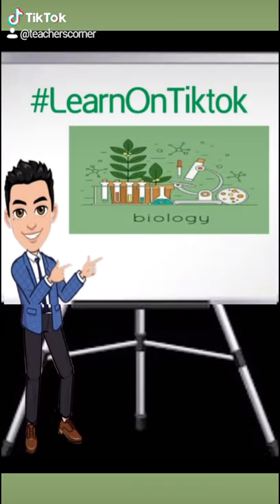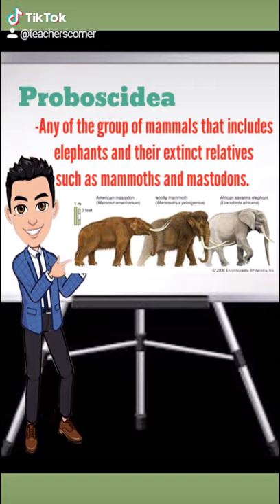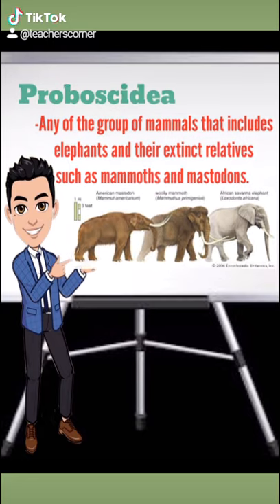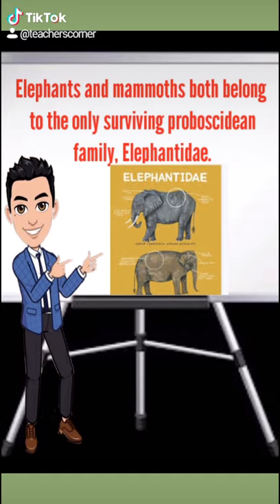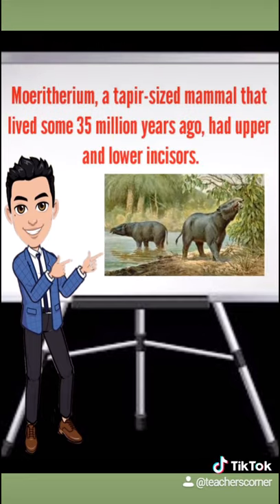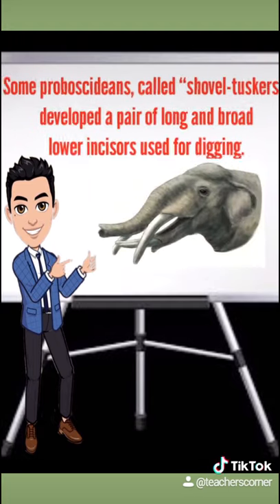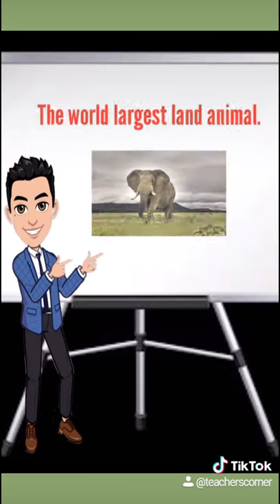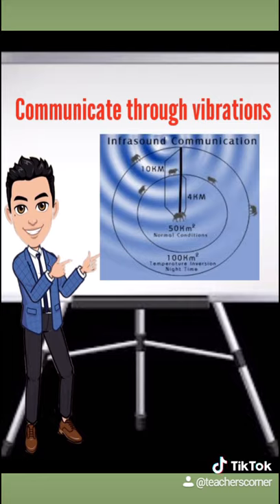Biology: The Order Proboscidea of Placental Mammals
Magandang araw! Halina't buksan ang isipan at dagdagan ang ating kaalaman habang nanonood ng mga educational videos sa channel na ito.

Watch and Learn about Biology

Good Time 01
URL: InShot

A Little Trip
URL: InShot

Happy Theme
URL: InShot